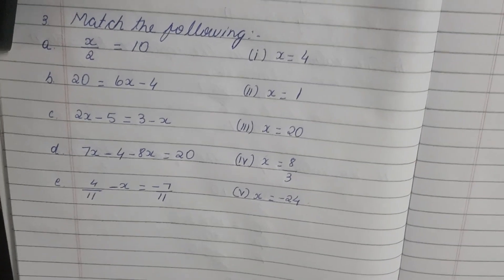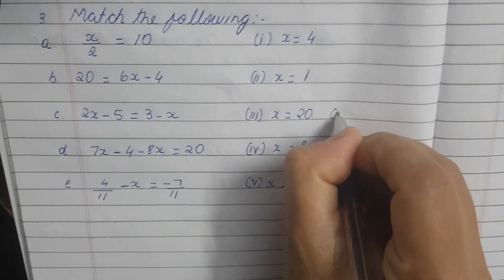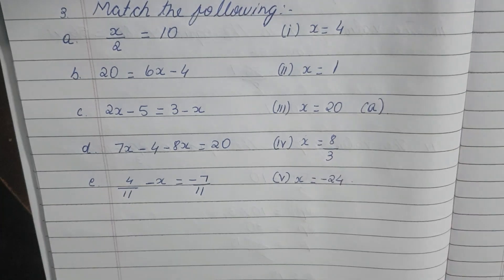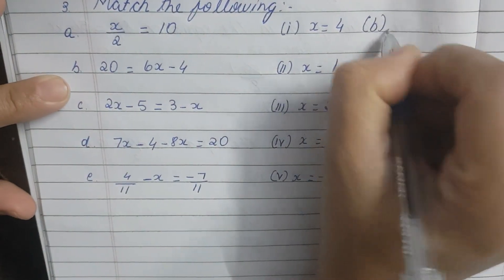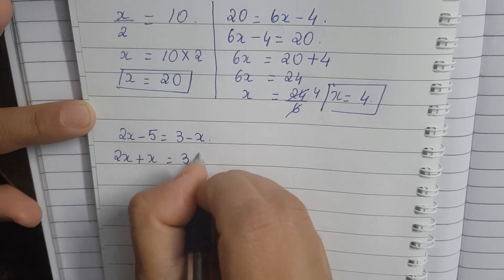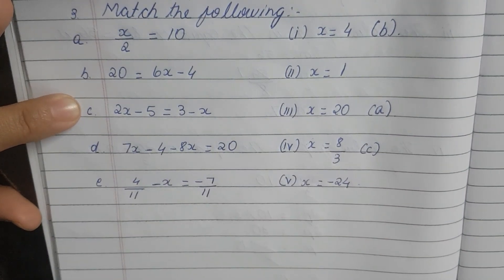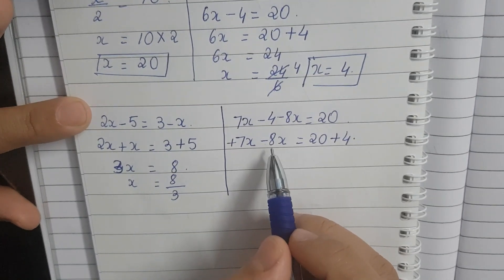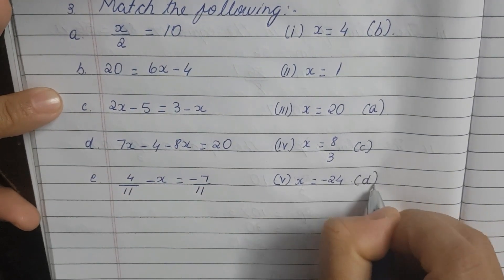Samacheer 8th Maths, Chapter 3: Algebra, Exercise 3.6, Sum 3, Match the following